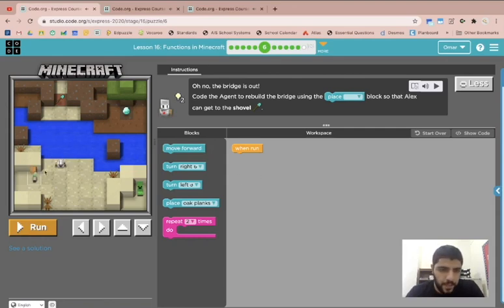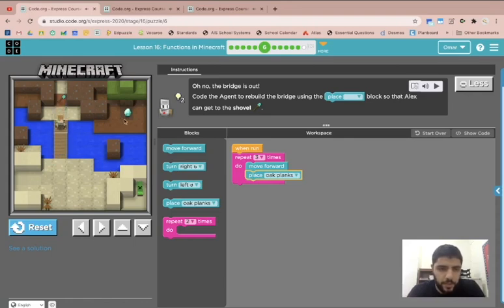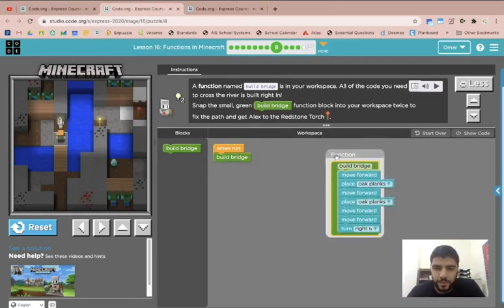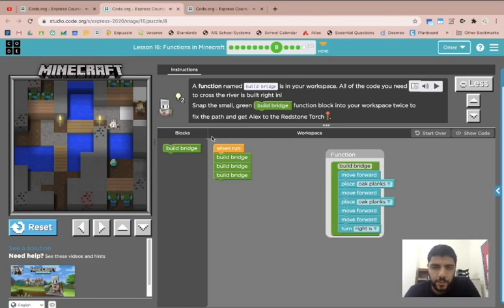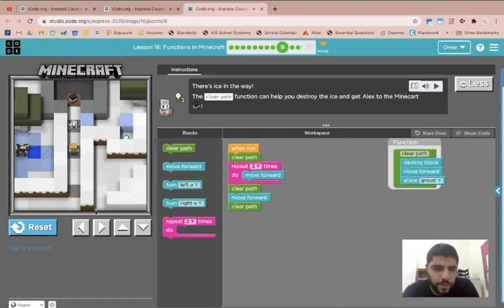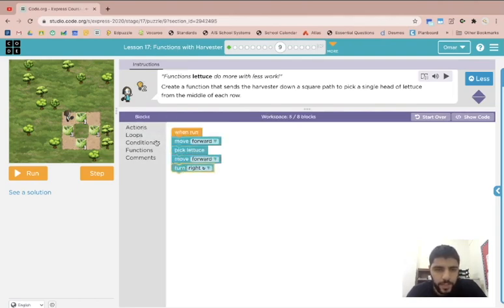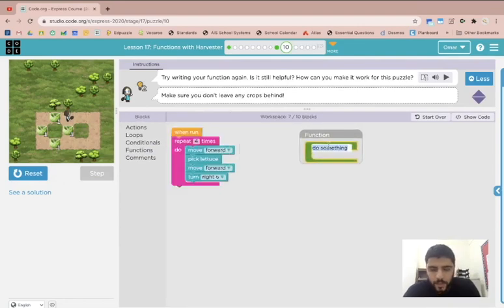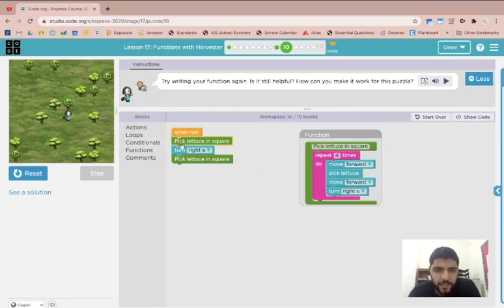Functions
What are functions and how can we make them?